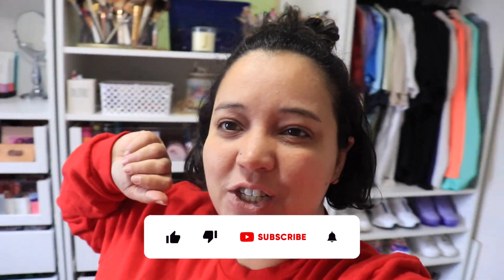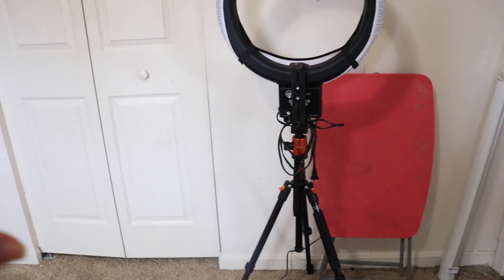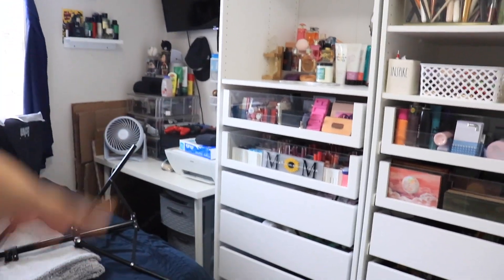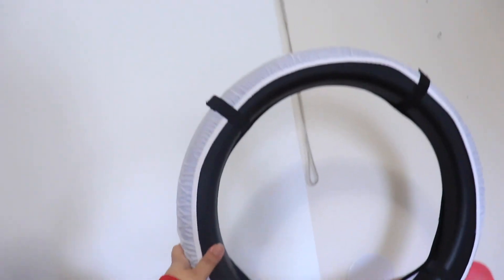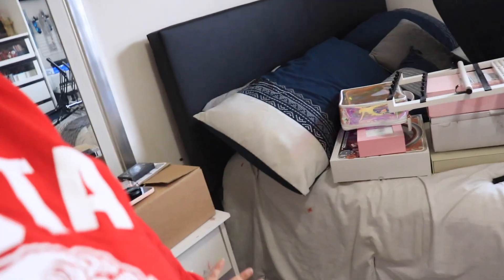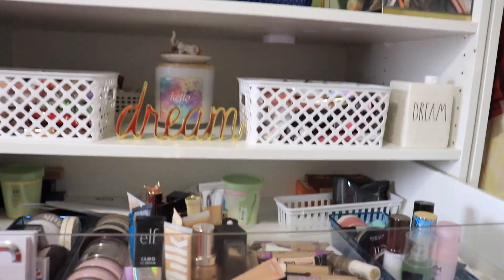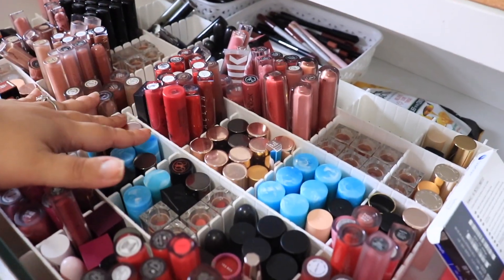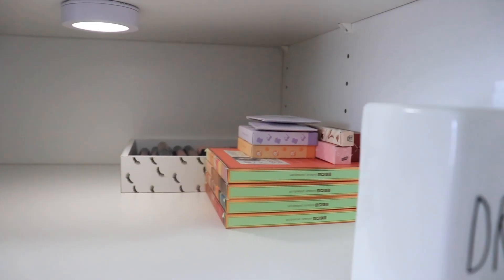ROOM TOUR | My YouTube Setup For A Small Space!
Hi friends,  today I am doing a highly requested video! I am doing my room tour! This was less about my makeup collection and more about my YouTube setup in a small space! I hope this gives you some idea of my filming and room setup and gives you encouragement if you too are in a small space!

PRODUCTS MENTIONED
Pull down curtain
Studio boxed lights
Fold up table
HP monitor
Makeup Bin